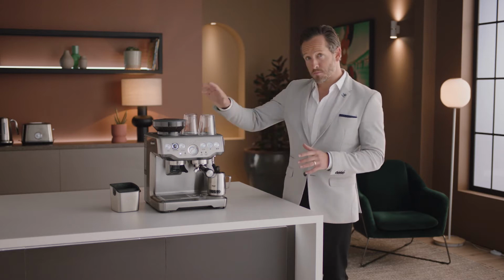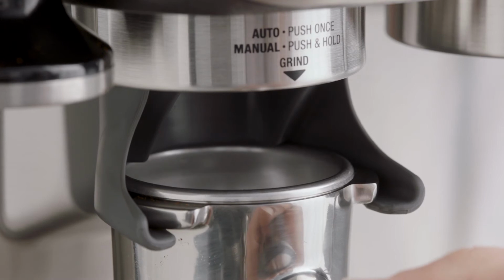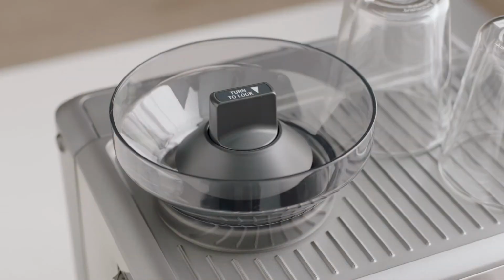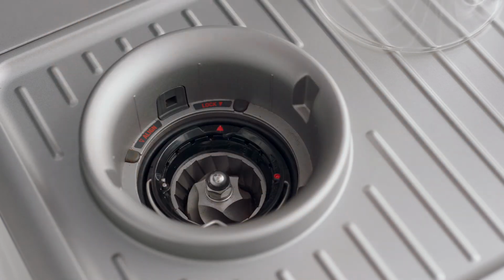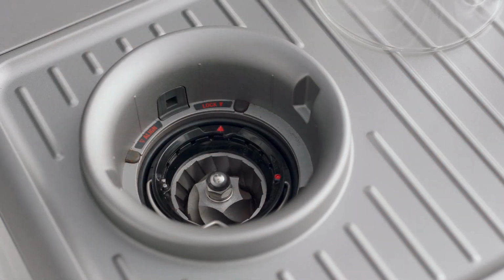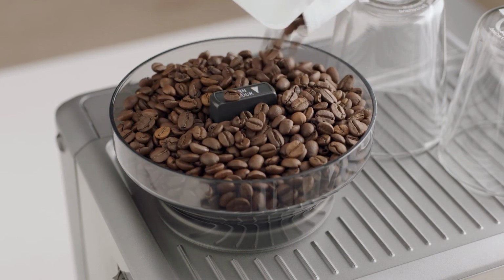The Barista Express™ | A general cleaning guide: the conical burrs | Sage Appliances UK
For high quality grinding results, you need to regularly clean your machine’s conical burrs.

For more even coffee grounds and consistent flavour, it is important to regularly clean and maintain the integrated conical burrs in the grinder of your espresso machine. Here’s how to do it in six easy steps.

Directions:
1. Unlock and empty the hopper and remove any remaining coffee beans hidden in the machine. When emptied and clean, place the hopper back onto the machine.
2. Set the grind size to maximum and run the grinder until it is empty.
3. Unlock and remove the hopper and the upper burr by pulling the wire arm up and twisting counterclockwise.
4. Clean the upper and lower burr with the burr brush and the grind outlet with the grind outlet brush provided.
5. To place the upper burr into the machine, align the index marks and push the upper burr firmly into position and lock it into place by rotating clockwise.
6. Insert the hopper and lock into place and return the grind setting to its previous position.

Having a cleaning routine for your espresso machine after every use is crucial to keeping it functioning correctly. Watch how to perform an easy group head purge

About Sage Appliances:
Over the past 90+ years Sage has grown to become an iconic global brand, delivering kitchen products to over 70 countries around the globe. The company goes to market as Sage Appliances in the UK and Europe, and as Breville for the rest of the world. Sage has enhanced people’s lives through the delivery of brilliant innovation and thoughtful design based on deep consumer insights, empowering people to do things more impressively or easily than they’d thought possible in their own home and ultimately allowing them to Master Every Moment™.